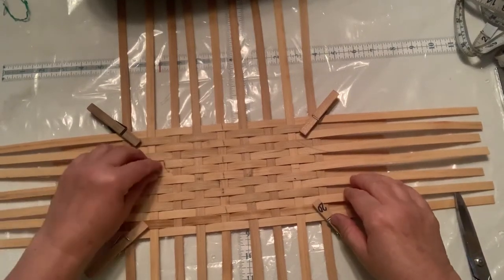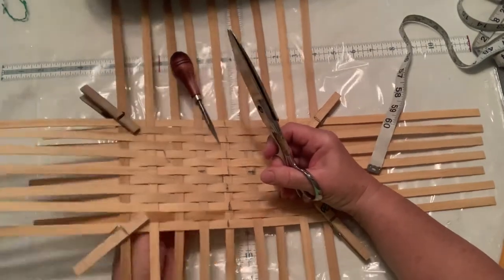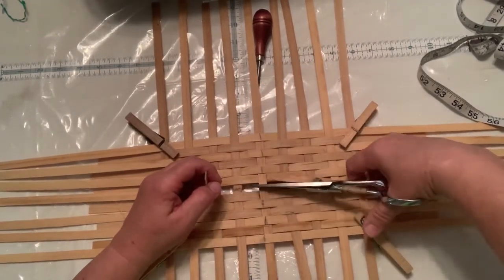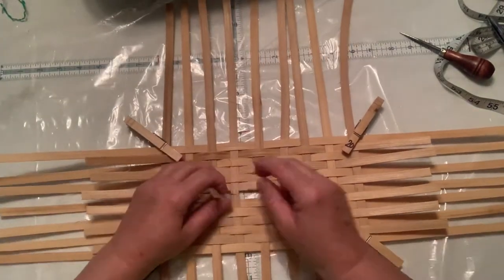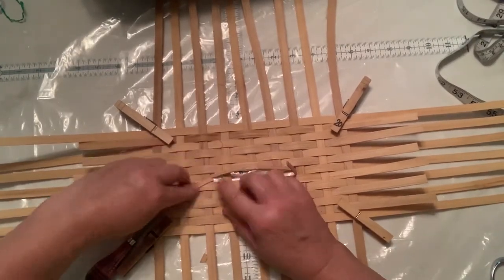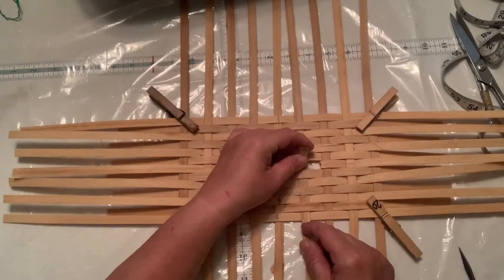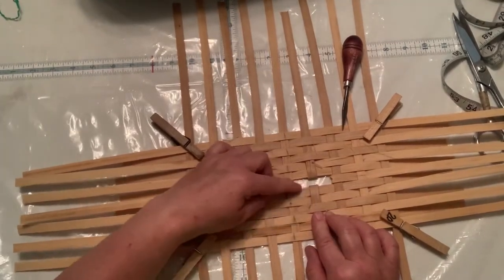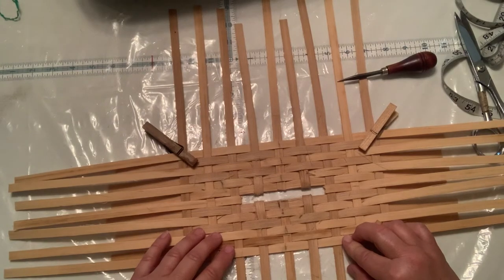Busy Beaver Basket Weaver Tutorial # 18: Opening for the Tissue Box Cover basket